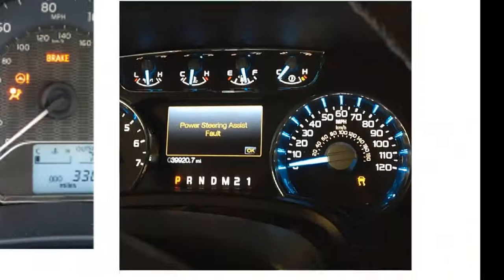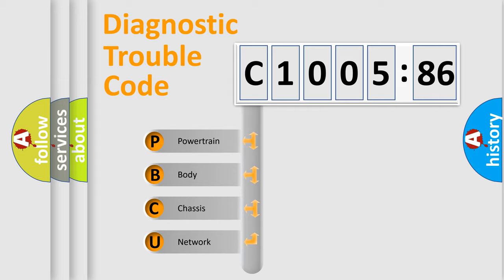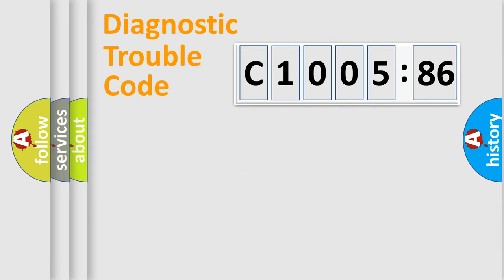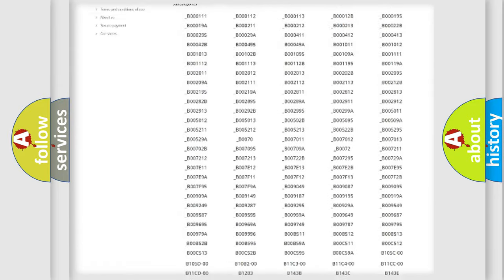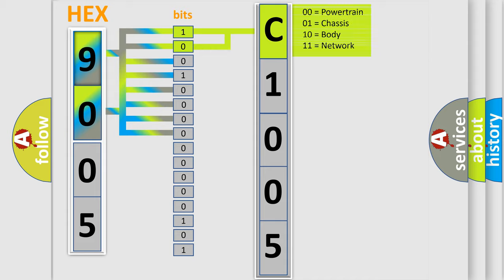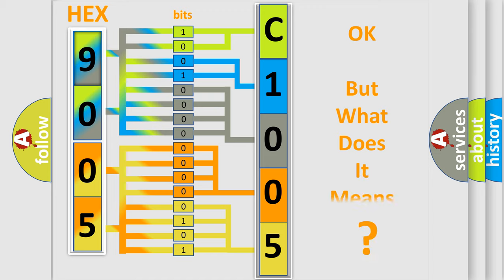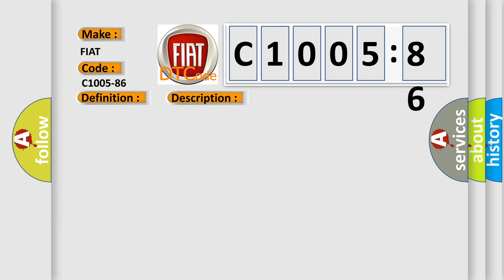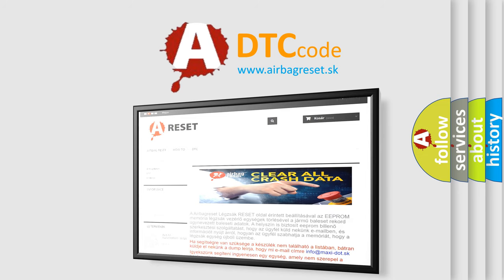DTC Fiat C1005-86 Short Explanation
Contents:
0:21 Basic DTC analysis according to OBD2 protocol standard.
1:48 Insight into programming
2:58 A diagnostically understandable description of the Diagnostic Trouble Code
3:05 Basic error definition

Make:
FIAT
Code:
C1005-86
Definition:
Status Lamp Failure Bcm - Signal Invalid
Description:
Body Control Module (BCM) detects an EPS status lamp failure, this DTC will set.
Cause:
Instrument Panel Cluster (Ipc) Dtcs
Instrument Panel Cluster (Ipc)
Failure Type:
Signal Invalid